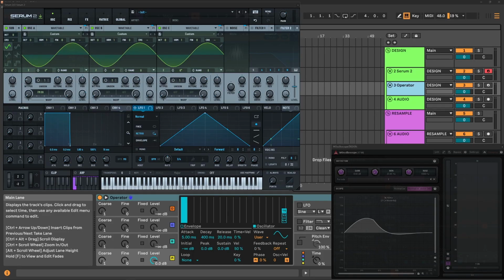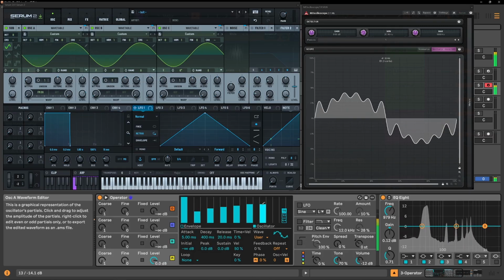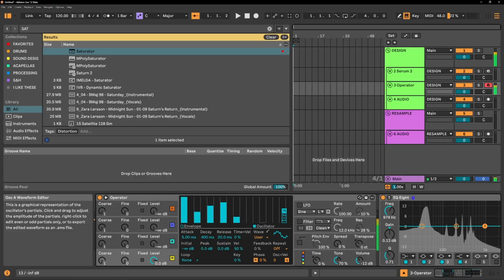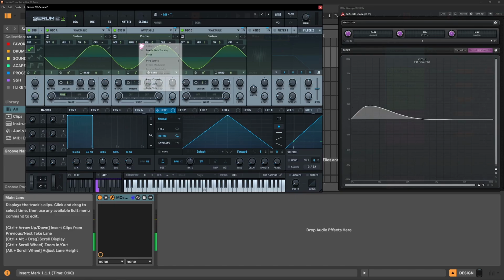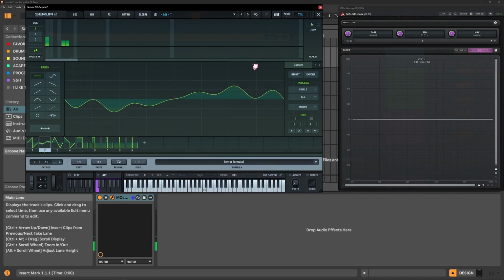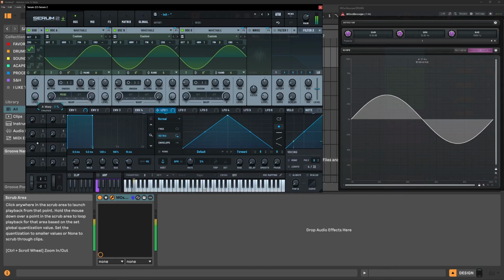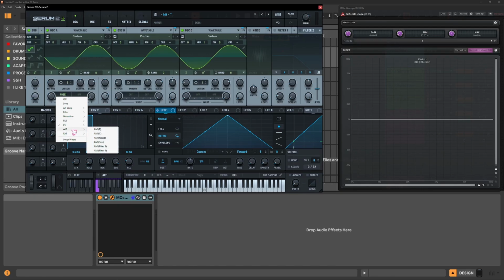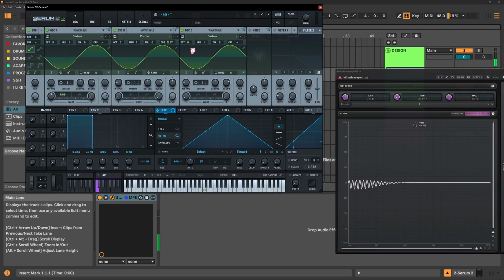Sound Design Bass-ics 1 Harmonics and Modulation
I'm making more of these I promise.
you're welcome charloux :3